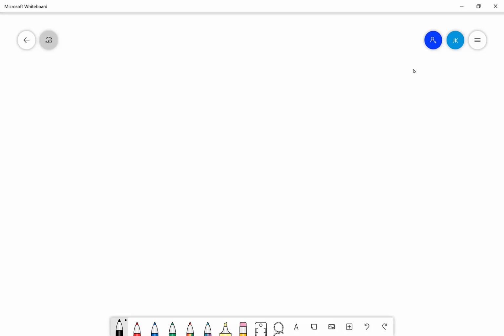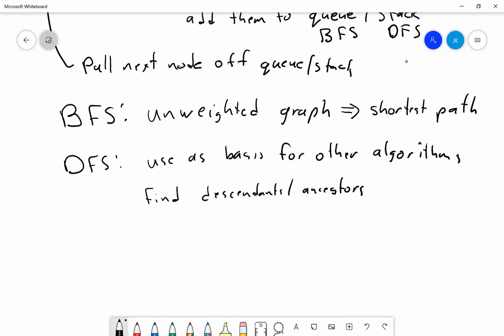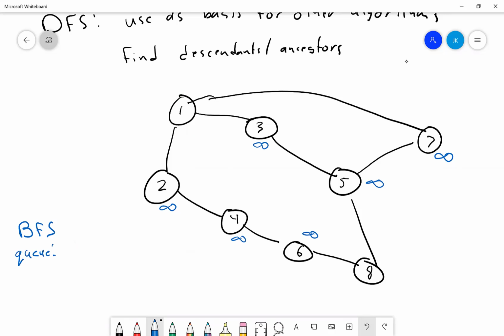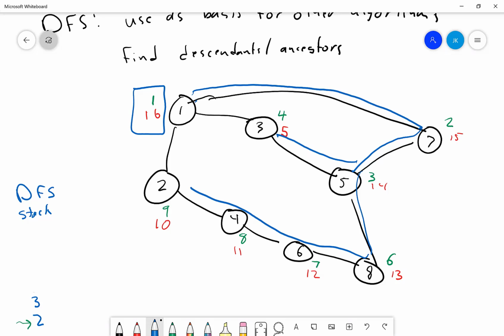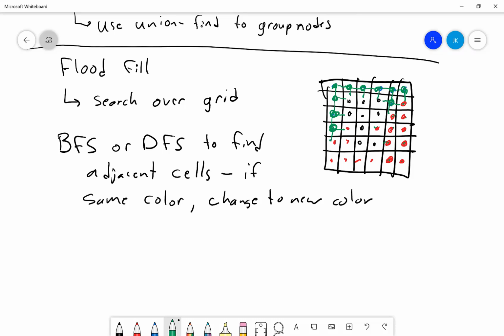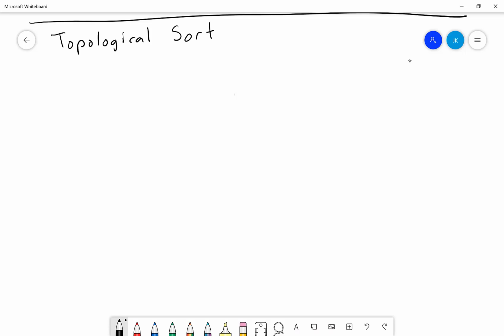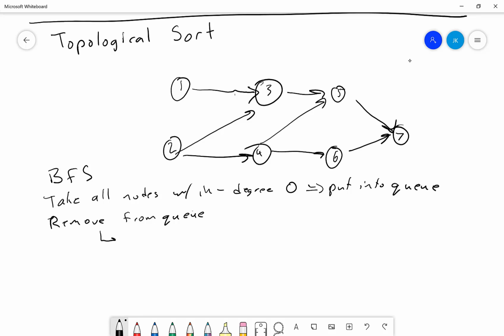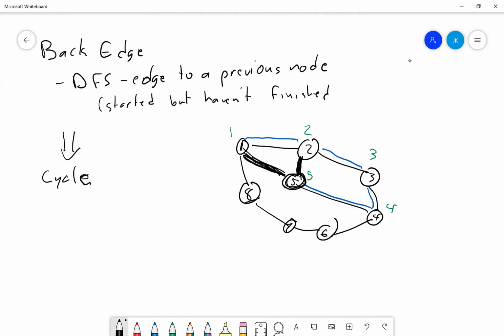Graph Search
Breadth-First Search, Depth-First Search, and Applications